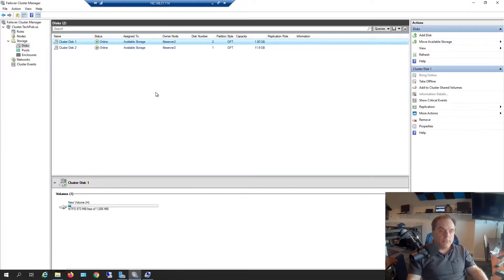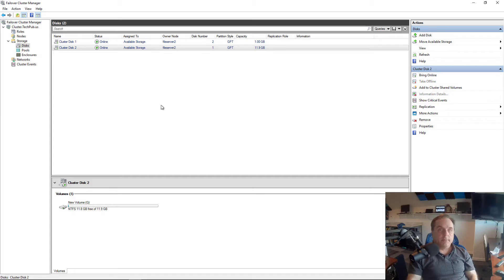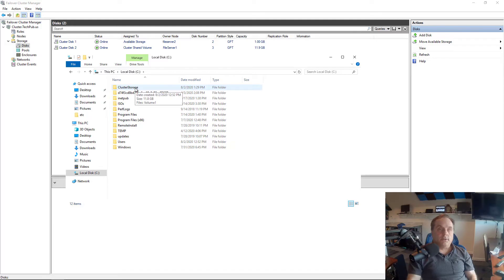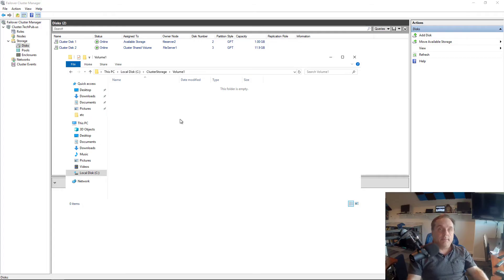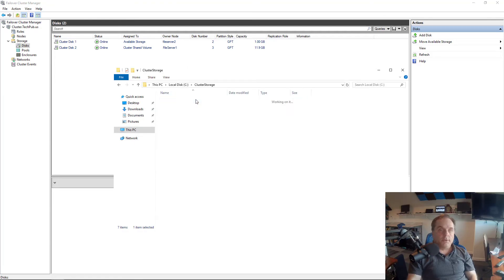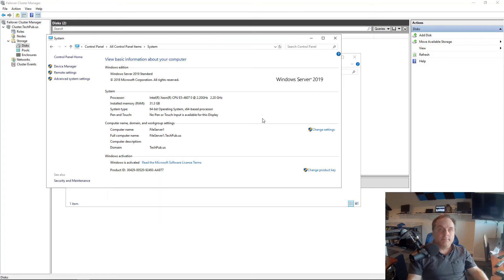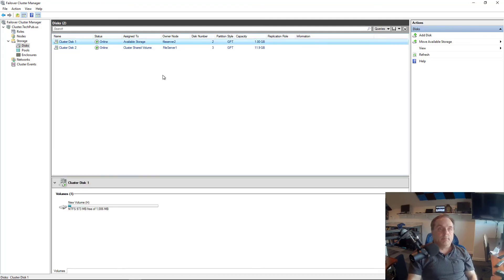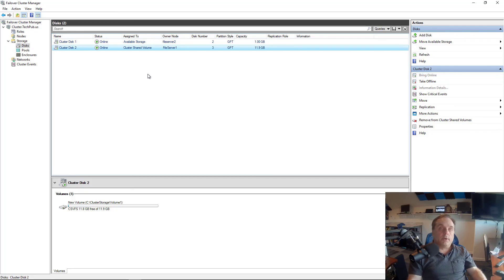How to add a Cluster Shared Volume in Windows Server 2019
Professor Robert McMillen shows you how to add a Cluster Shared Volume in Windows Server 2019. This also works on 2016 as well. Watch the step by step procedure so you don't leave anything out of your new cluster.